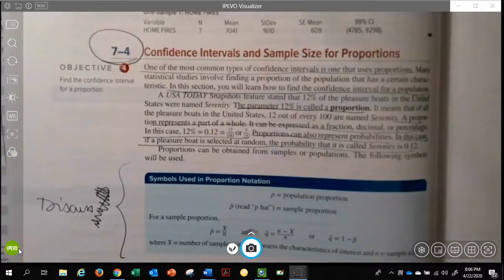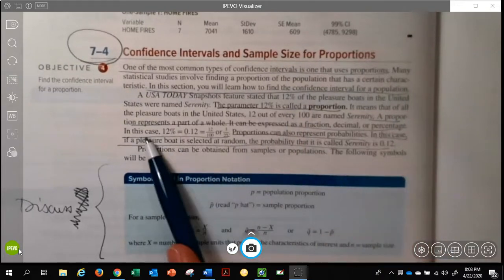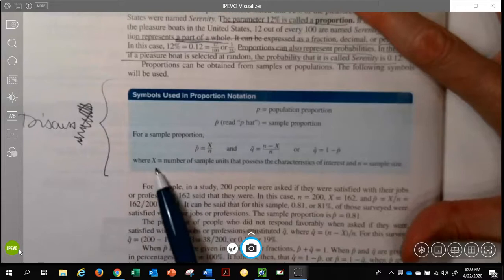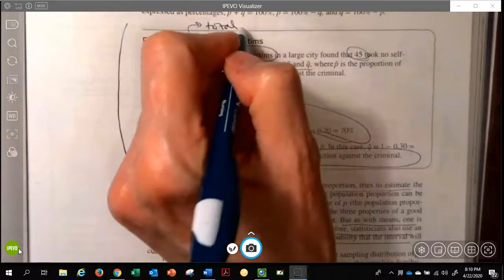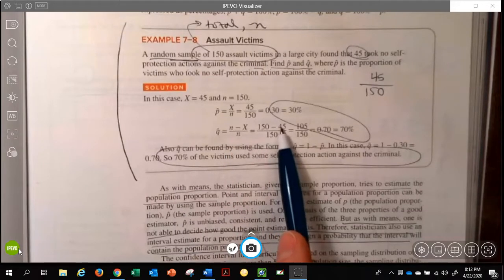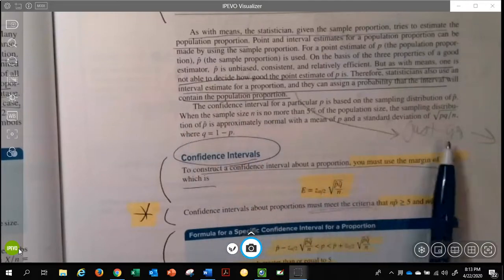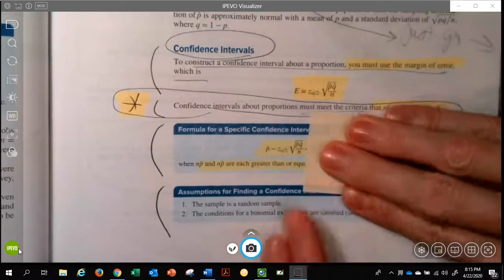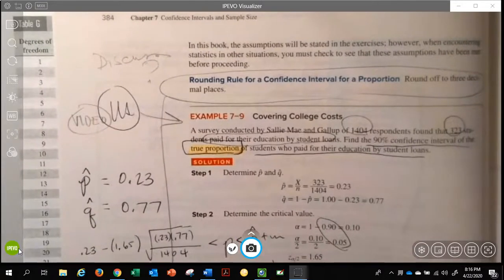Math 1342 7 4 Intro